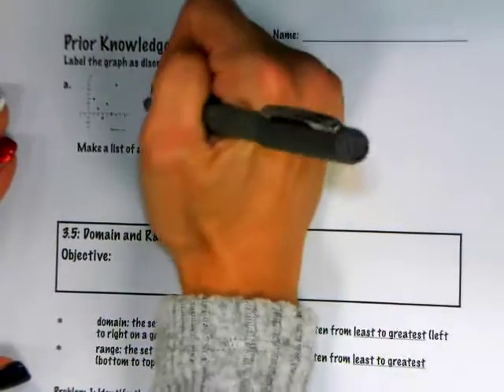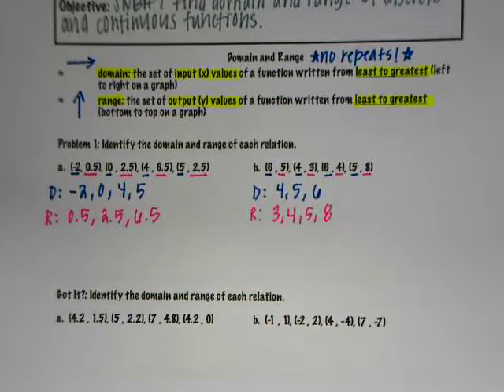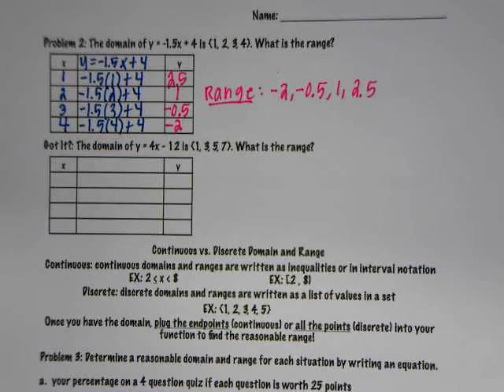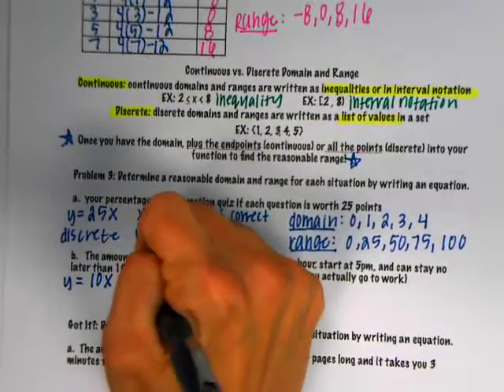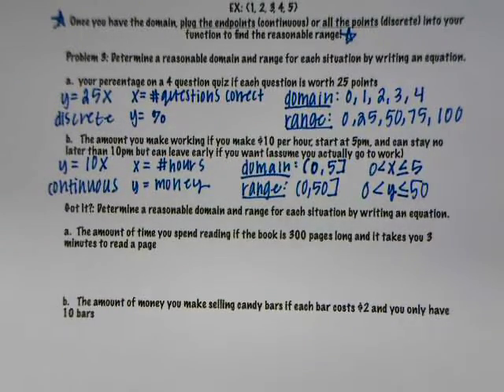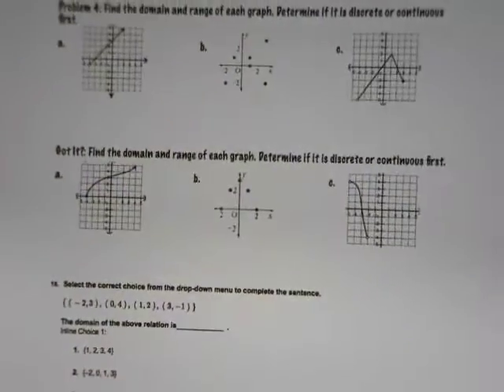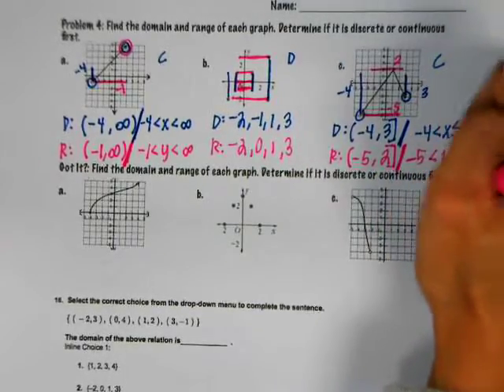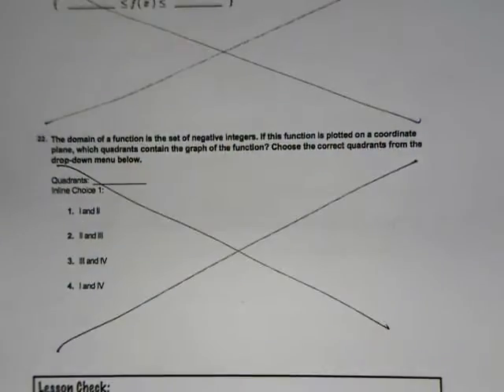3.5 Lesson Video